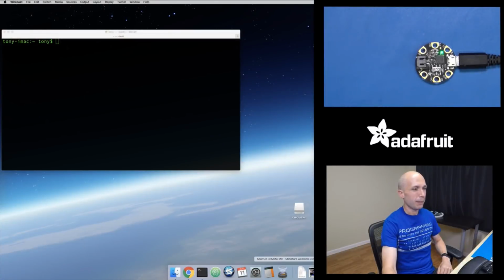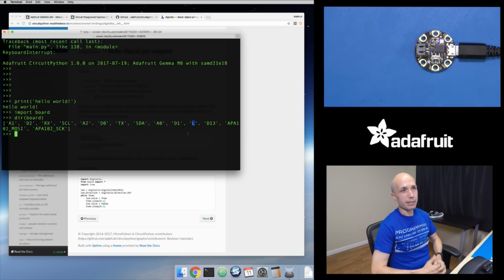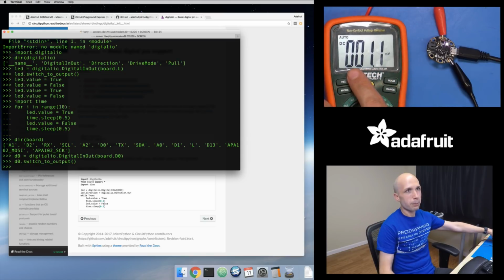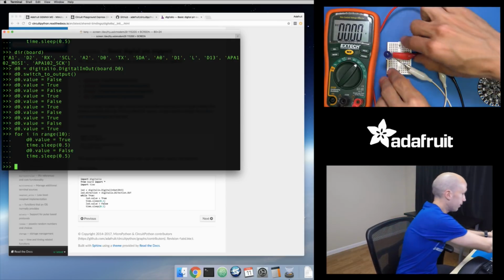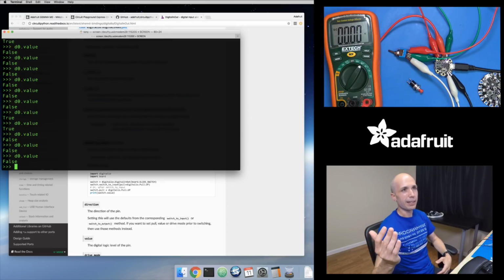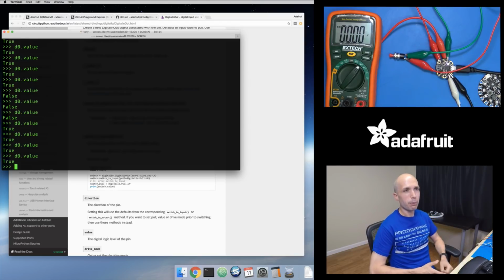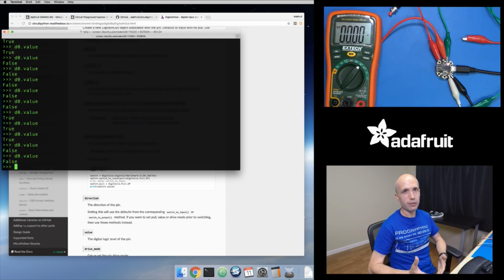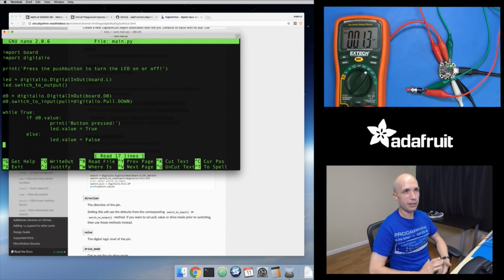CircuitPython: Digital Inputs and Outputs with Tony D!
showing how to use digital I/O (inputs and outputs) with CircuitPython!  Learn what a digital input and output is, and how to control LEDs and read buttons with them.

Acknowledgements:
- Intro shuttle footage: NASA
- Intro fonts: Typodermic
- Intro inspiration: Mr. Wizards's World
- Matrix background: cool-retro-term & cmatrix